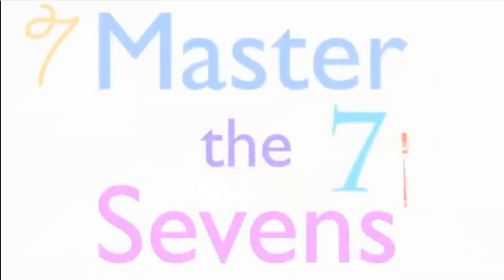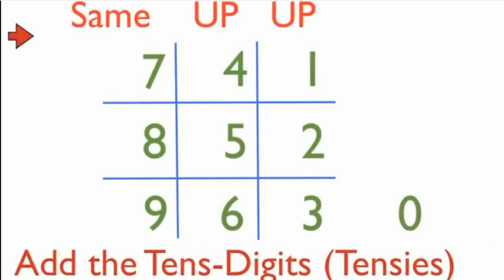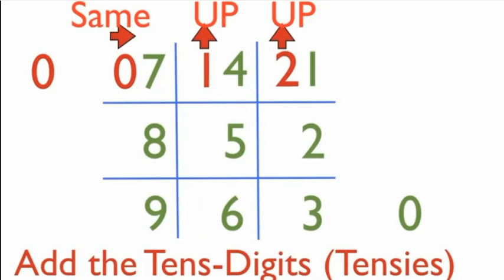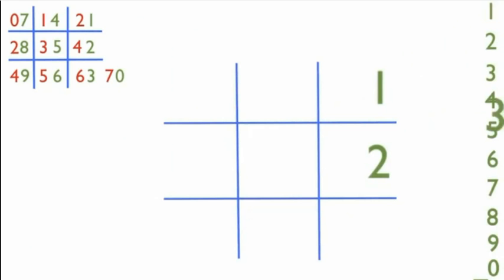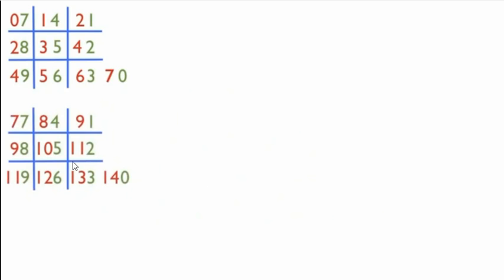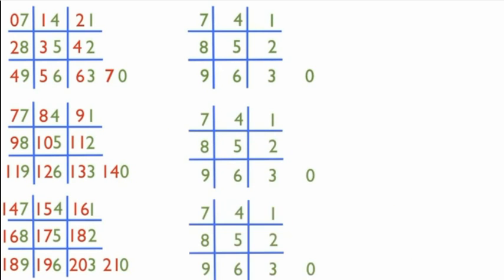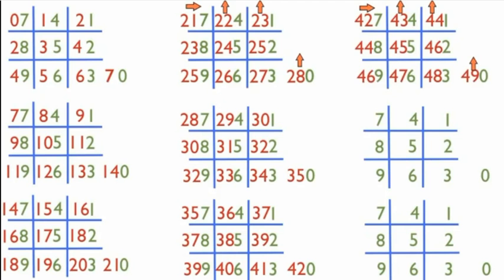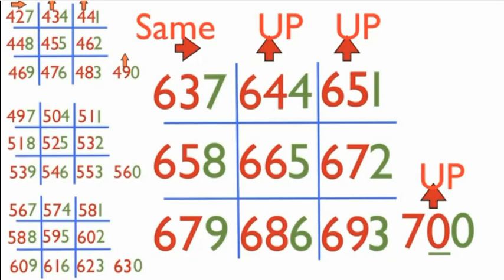Tic tac toe squares Master the sevens maths class 5 6 7 8 9 10 trick shortcuts online videos puzzles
Tic Tac Toe Squares
Tic Tac Toe Squares. find the square root of numbers ...
Creating the 3's & 7's on Tic-Tac-Toe Squares - MisterNumbers ...
Ultimate Tic-Tac-Toe Puzzle
Tic-Tac-Toe Puzzles and the Difference Between a Puzzle and a Game

Pre-primary
Primary
Middle/ upper-primary
Senior secondary
inter college
Board of Secondary Education maths
CBSE Maths
Kerala KEAM
VITEEE
Telangana EAMT
AccuPlacer
ACT
ALEKS College Algebra
ASSET
CLEP
COMPASS
NC DAP
PERT
THEA
TSI
VPT
U.S. Military
ASVAB
Educators
ABCTE American Board
AECTP
AEPA
STAAR
TAKS
Washington Geometry
SAT
PSAT
ACT
PLAN
Regents Examinations
TACHS
PSLE   Singapore
OKS   Turkey
UPSR  Malaysia
CITO Toets